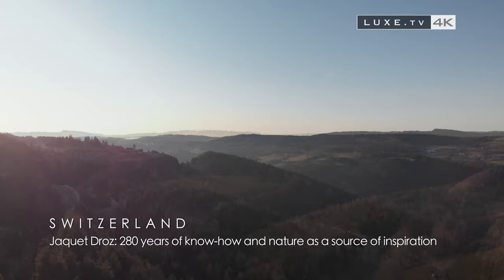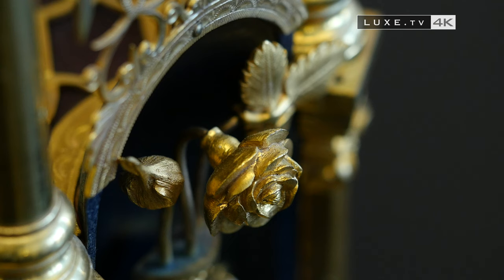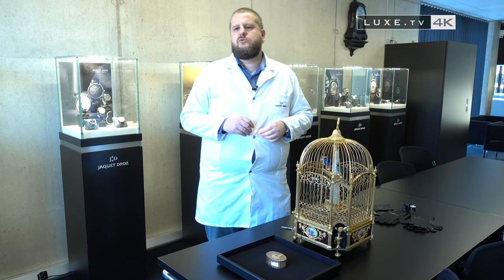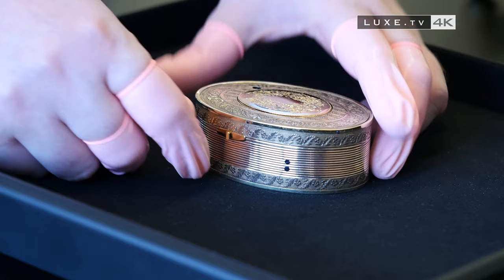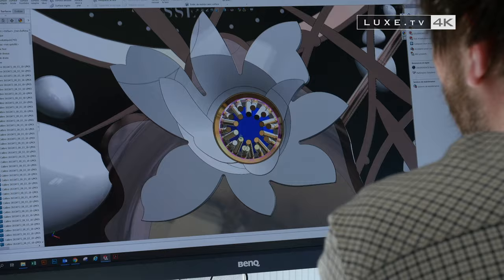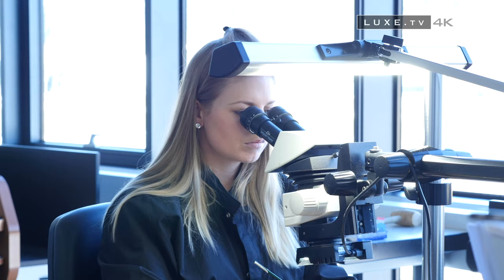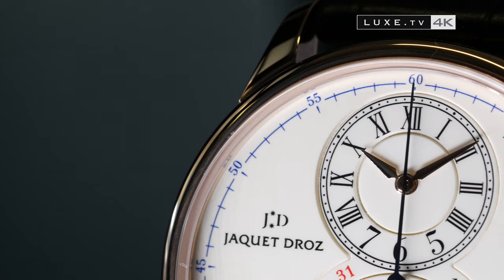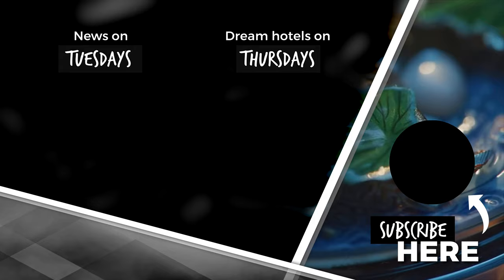Jaquet-Droz: 280 years of know-how and nature as a source of inspiration - LUXE.TV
⌚ Welcome backstage to Jaquet Droz.⌚

The story begins in the 18th century, when Pierre Jaquet-Droz, a renowned watchmaker, chose to combine the art of clocks with that of automata.